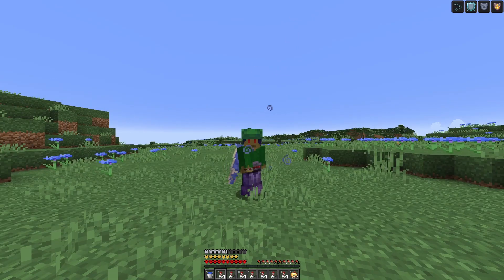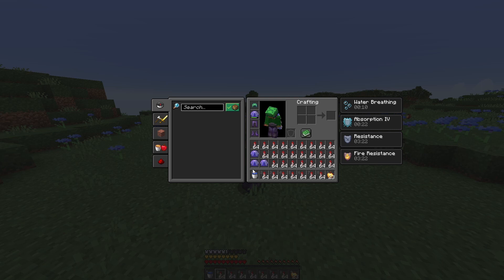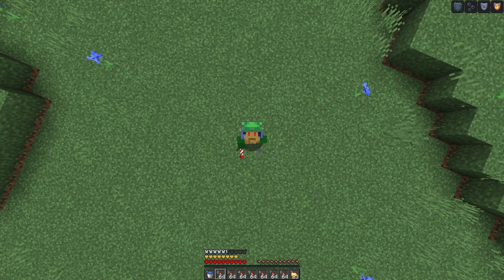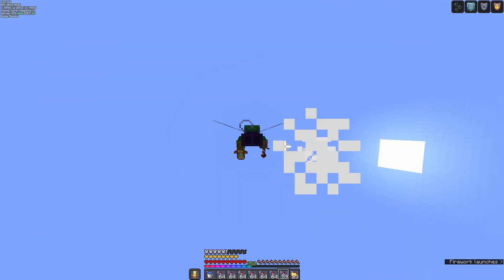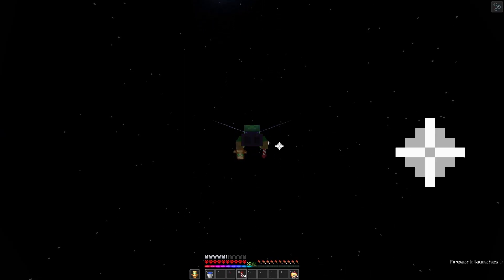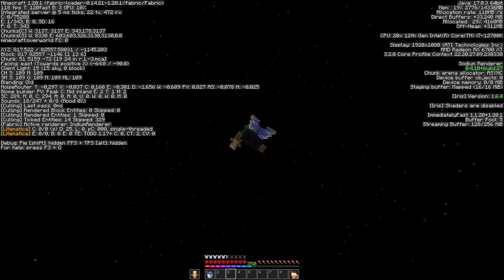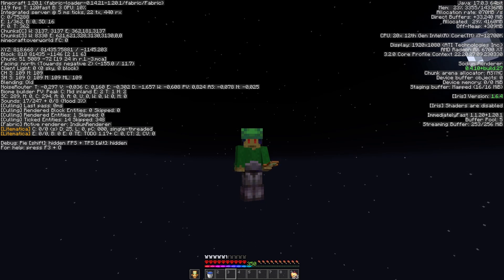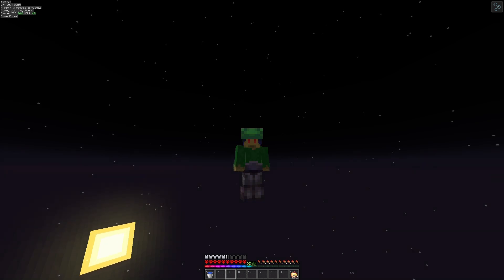I landed an 83657 block water bucket MLG... then DIED in Hardcore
I landed the highest water bucket MLG ever. 83657 blocks is high... very high... it was staring at my screen for almost 1.5 hours to get all the way up and back down, but... it was definitely worth it!

I've decided to retire my world, for several reason. Despite actually surviving over 2000 Days and 500 hours, I was just hot happy with the way I got there. I've used Litematica a lot, used Chunkbase and Freecam excessively and played offline for almost 1000 Days... mostly just to save time but some things definitely wouldn't have been possible without it.
To me it just doesn't feel very accomplishing to achieve goals like finding every armor trims if I use Chunkbase... or build simple farms using Litematica where it is just not necessary... peaking into the ground to find ancient cities... there are a lot of examples... and the more I thought about it, the less motivated I got to keep the world going.
Instead of trying to force my fun in this world I decided to retire it, which was definitely fun to do...
I have really learned a lot in those 2000 Days so I want to use all the knowledge that I have and make the new world as unique and beautiful as possible!